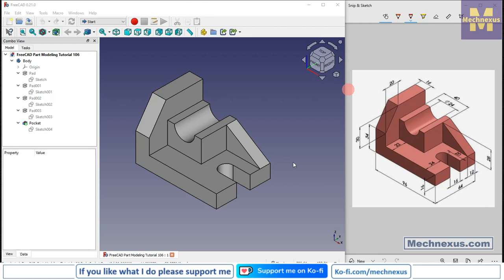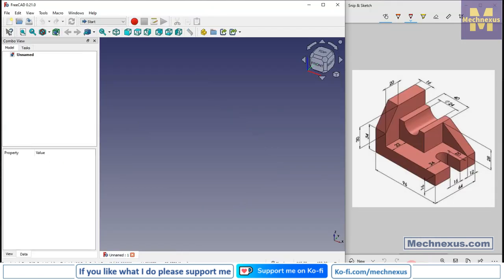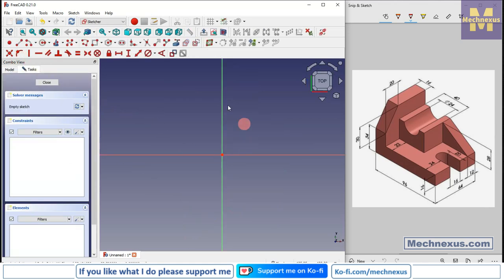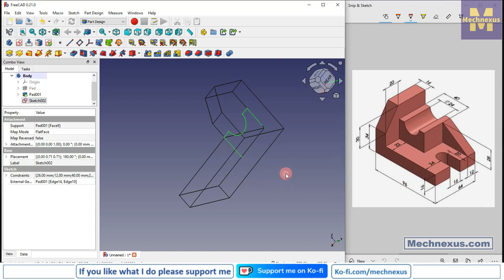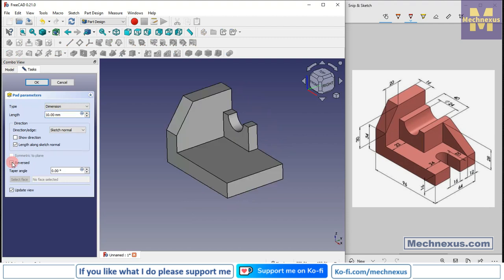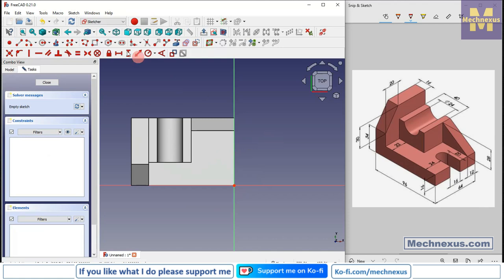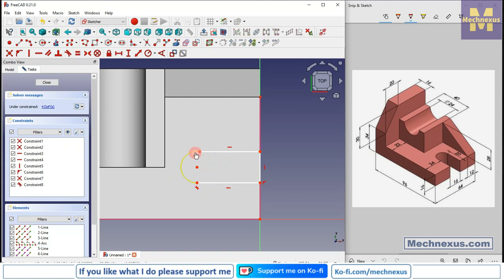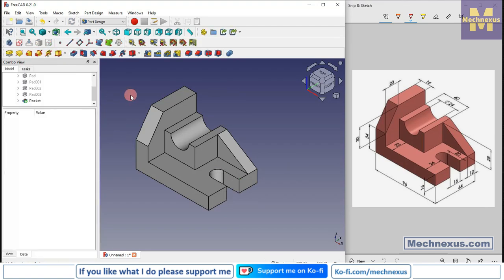FreeCAD Part Modeling Tutorial | Learn FreeCAD | Mechnexus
Want to master FreeCAD from scratch? 🚀

▶️ *Thanks*
Thanks,
*Amar Patel*